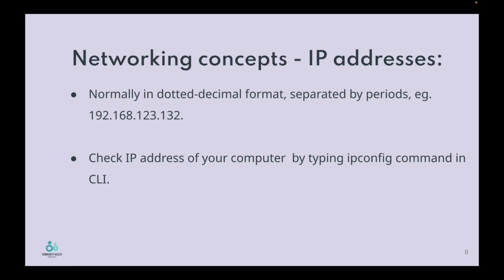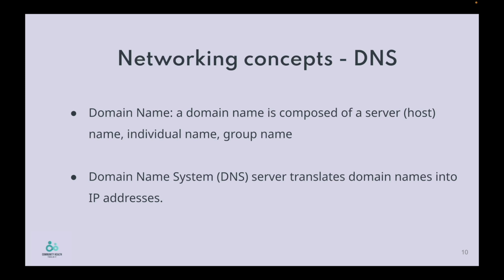SRE Course Module1- V4 IP DNS